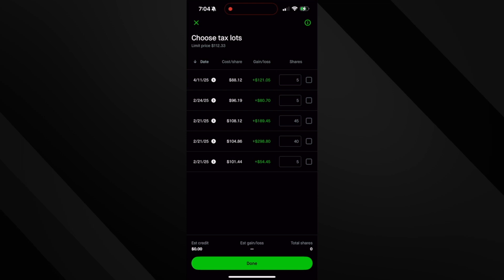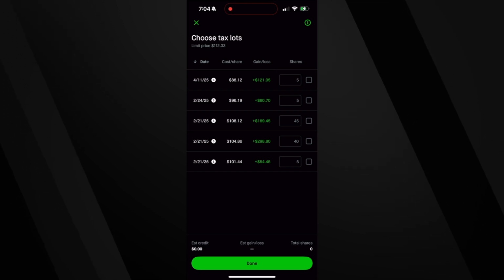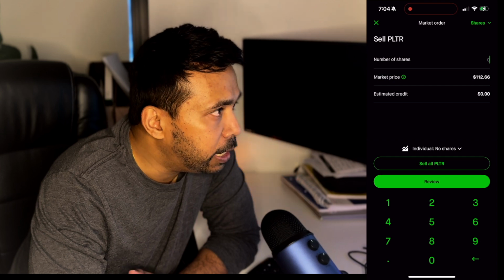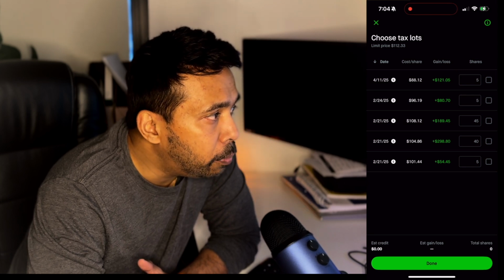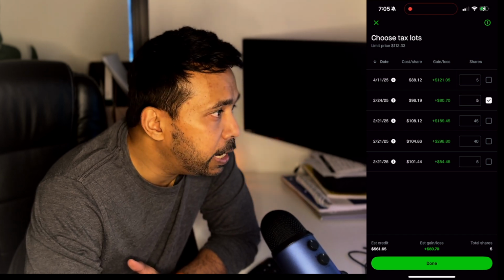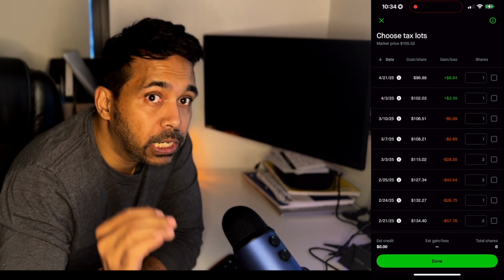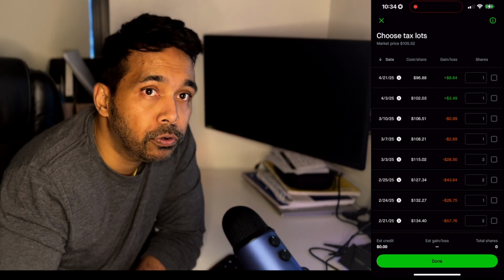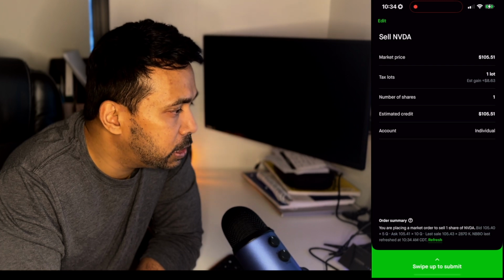Save THOUSANDS In Taxes By Using Sell By Tax Lot Feature In Robinhood!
Robinhood has introduced the long awaited Sell by tax lot feature. In this video know how to sell stock by tax lot in Robinhood Platform. Why you should use it to save thousands of dollars in TAXES. A Must watch if you want to know how to save in Taxes on your capital gains.

📌 Chapters:
0:00 - Intro
1:11 - First Example
4:48 - Second Example
7:00 - Closing